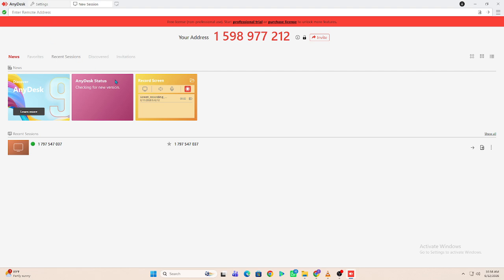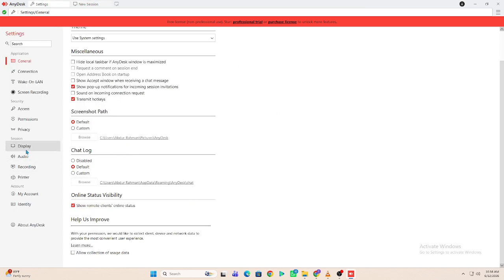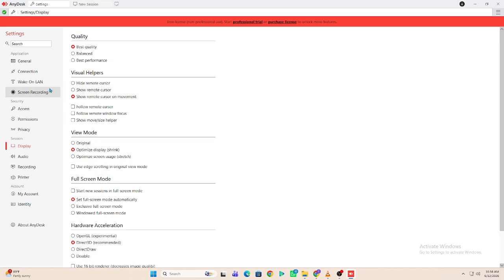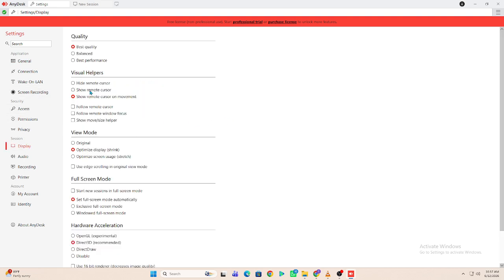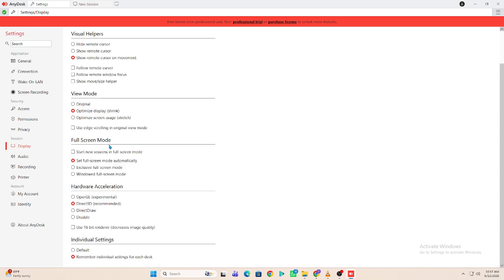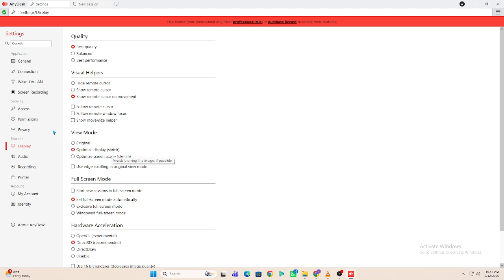How to Connect to a Remote Computer with AnyDesk Full Guide 2026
Learn how to connect to a remote computer with AnyDesk using this complete 2026 step-by-step guide. Discover how to enter a remote ID, establish a secure connection, accept permissions, adjust session settings, and access another computer for support, work, or file sharing using AnyDesk.